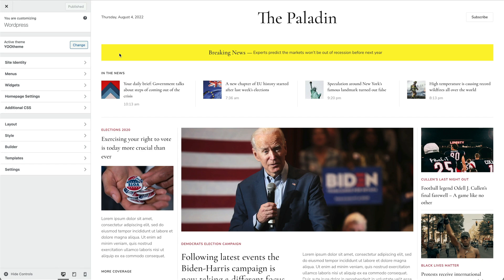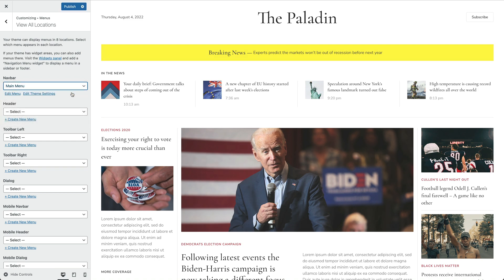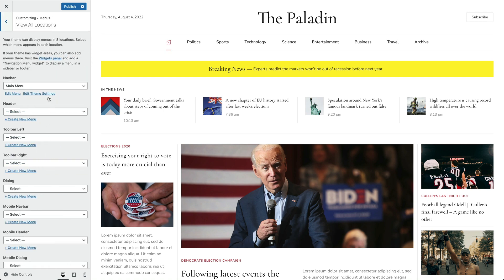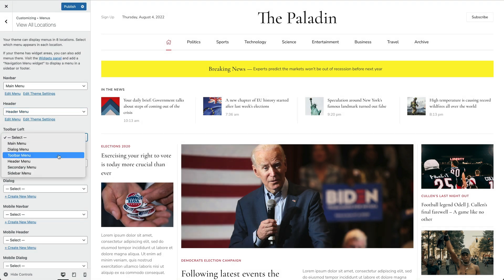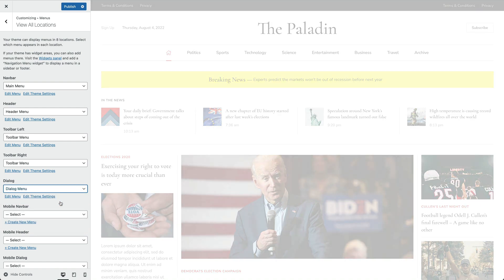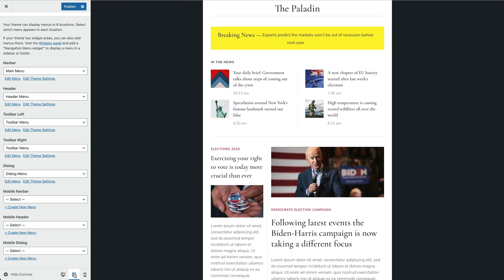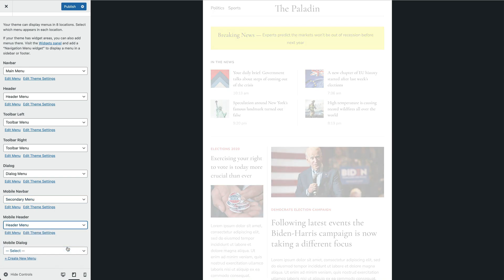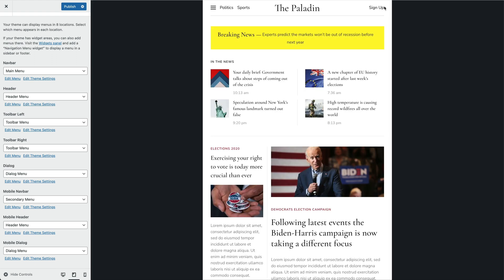Using Menu Locations | YOOtheme Documentation (WordPress)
There are multiple menu locations available in YOOtheme Pro. It's an easy way to publish menus on specific areas without having to create a WordPress widget.